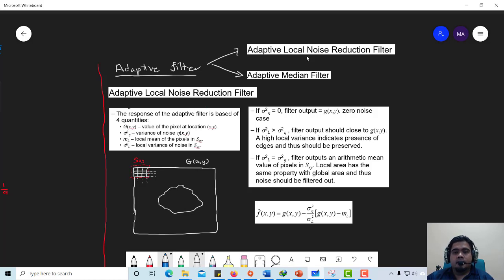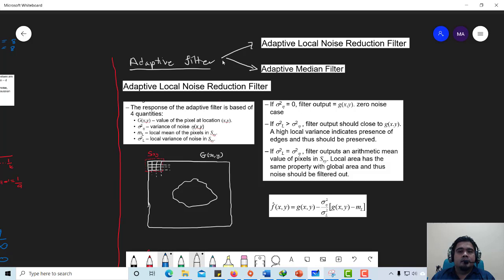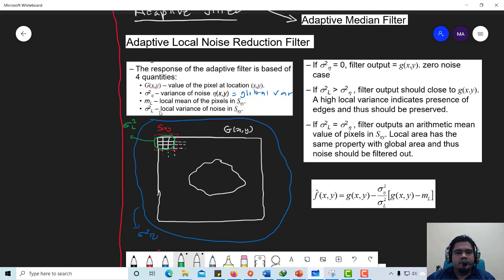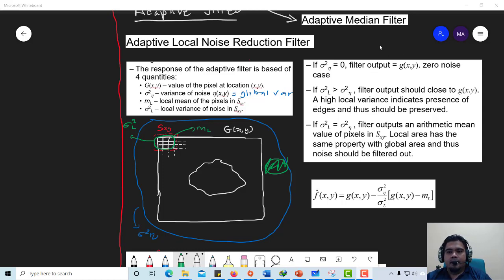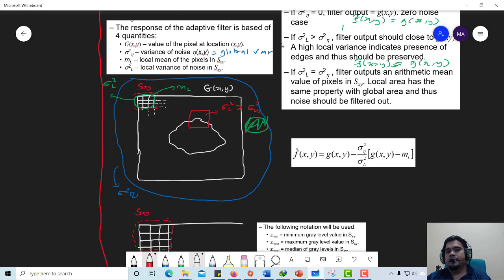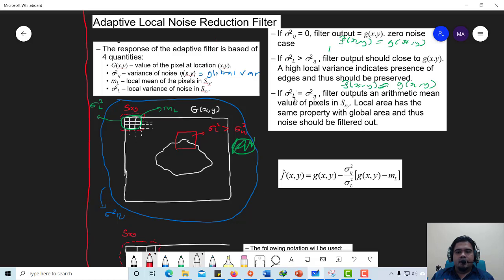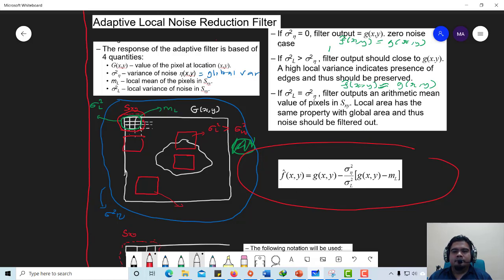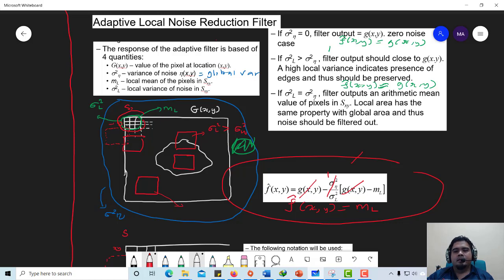Topic 5 9 Condition 1 Other Restoration Filter (Part 3)